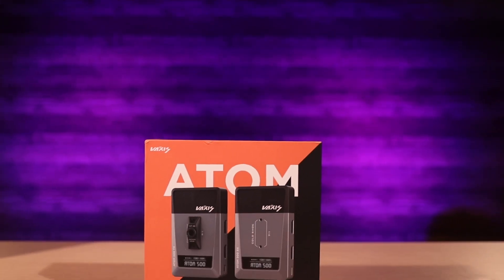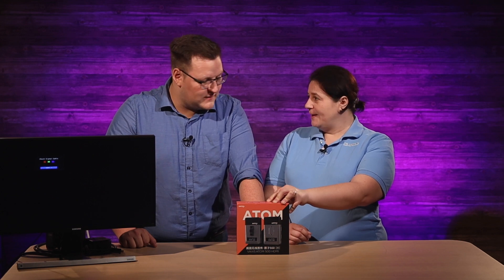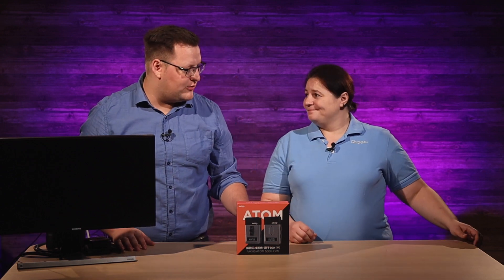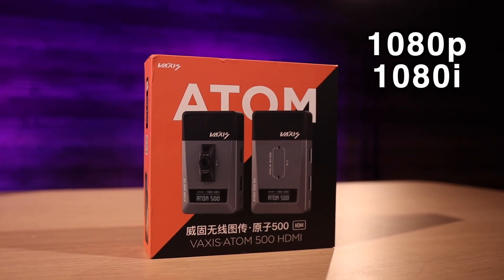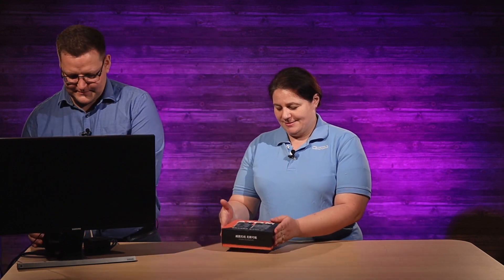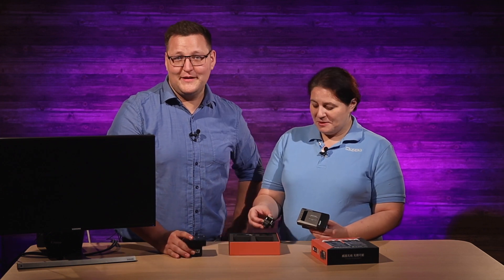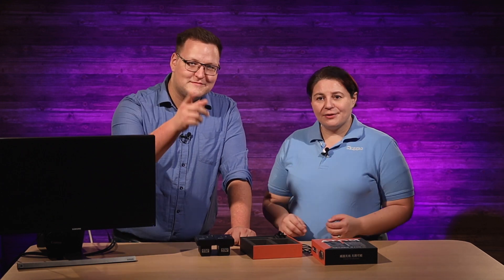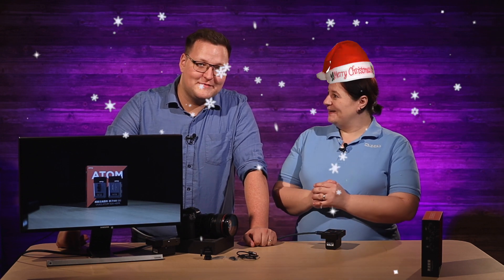Vaxis Atom 500 Review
Check out this amazing little video transmitter! This is a great addition to your kit, especially if you do a lot of multi-camera productions with gimbals or mobile cameras.